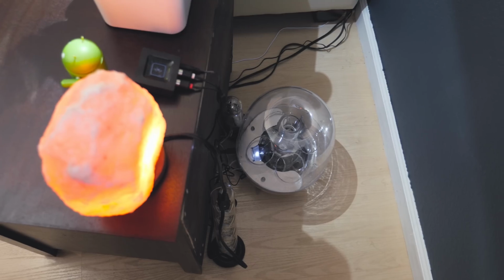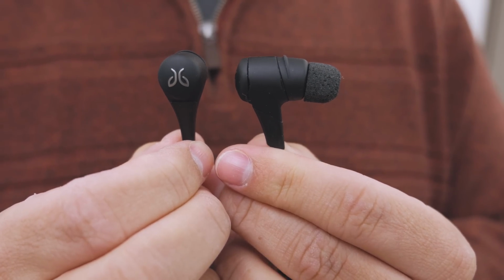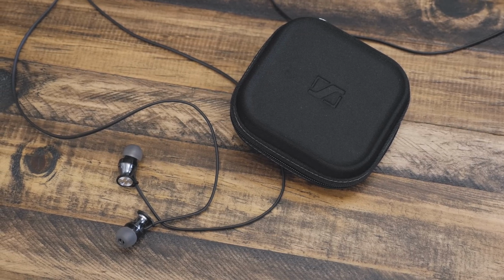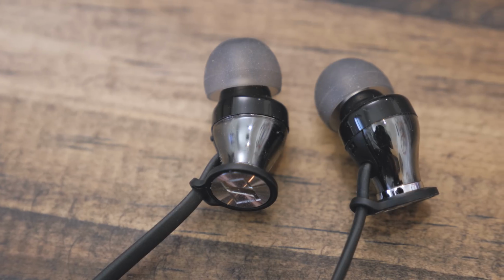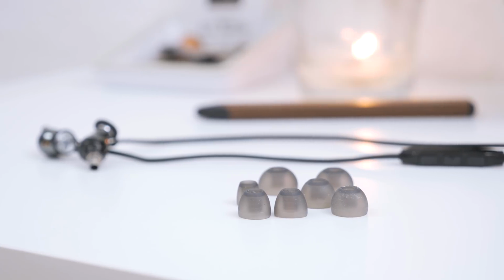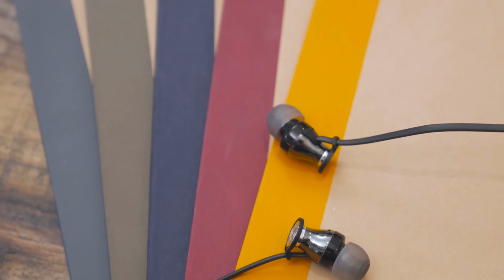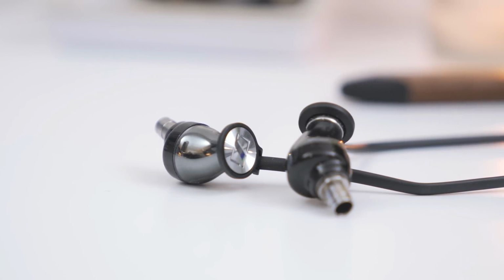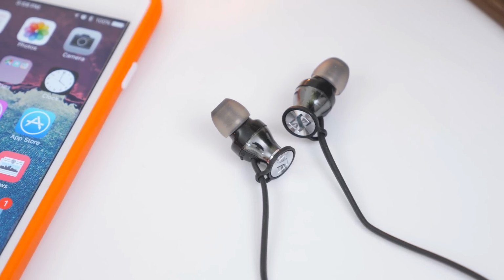Sennheiser Momentum In-Ear Headphones Review!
Are these the best headphones under $100?